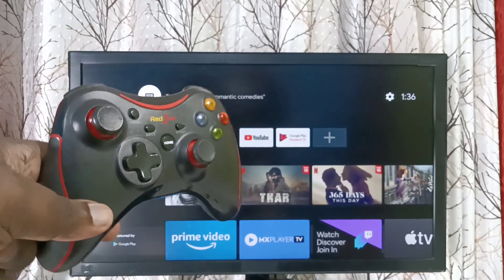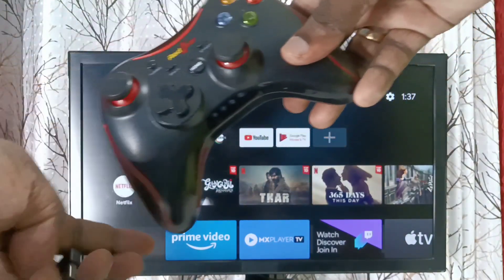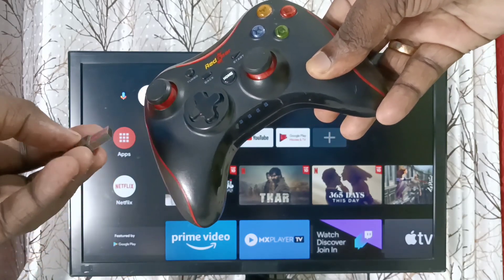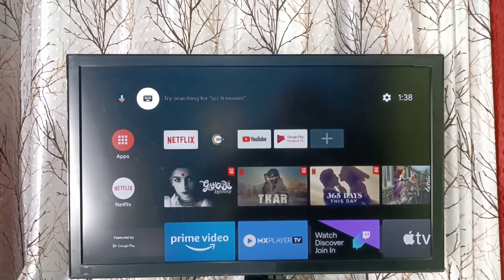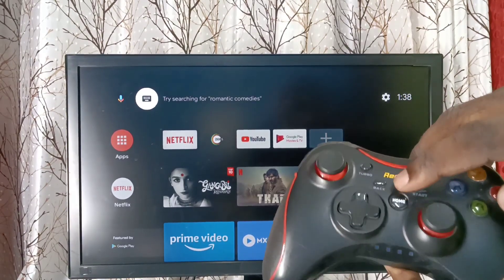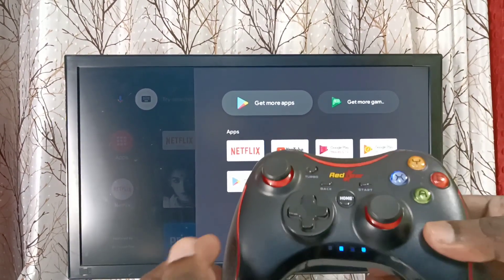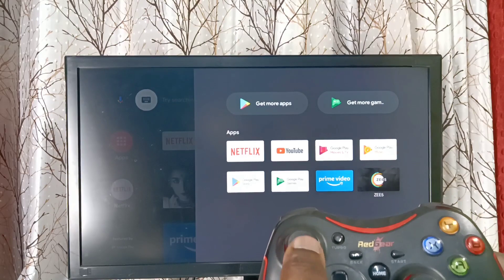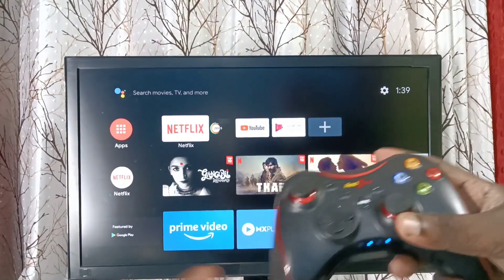How to Connect Gamepad to TCL Android Smart TV | Game Controller | Wireless Gamepad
How to Connect Gamepad to Android Smart TV | Game Controller | Redgear Wireless Gamepad,